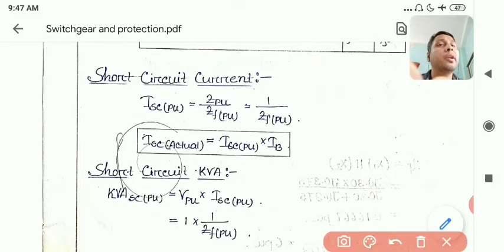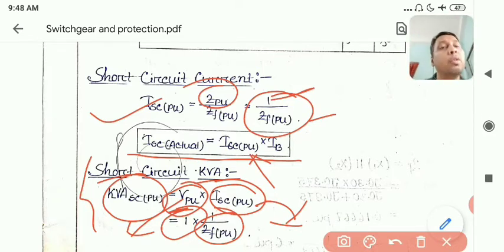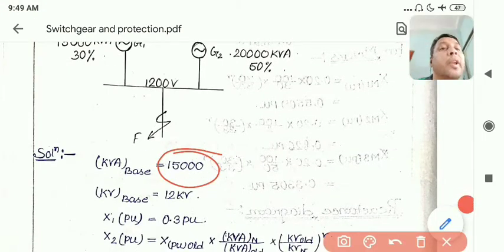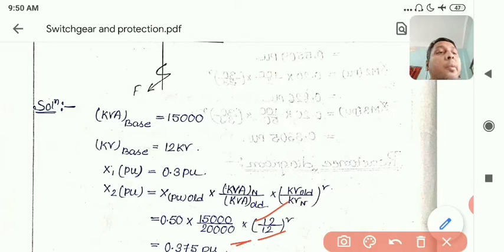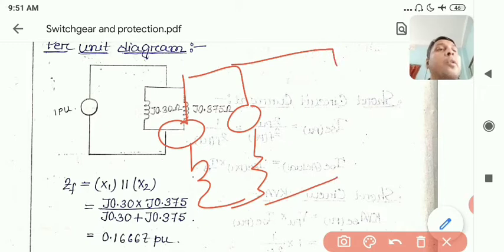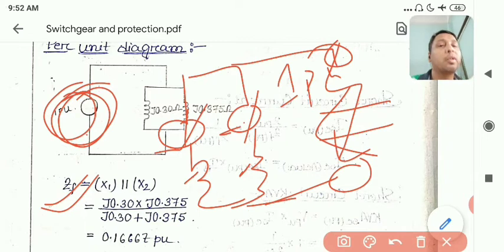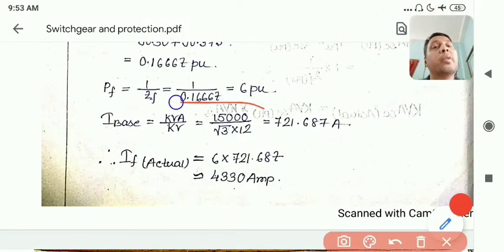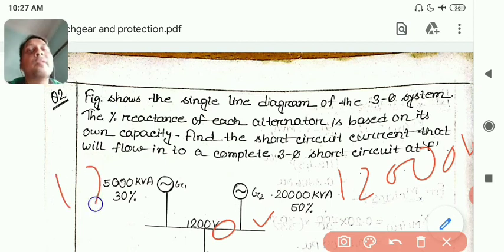Lecture: 4_part_C: symmetrical fault analysis # SKP Lectures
symmetrical fault analysis